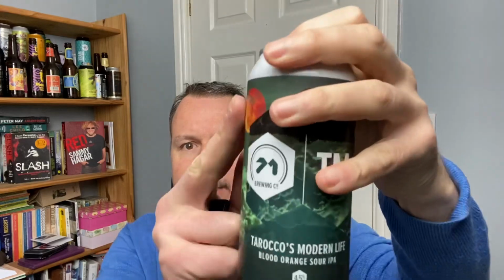Lidl Craft Beer Festival - October 2020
Here I showcase 10 of the brand new craft beers available from the Lidl Craft Beer Festival released on the 22nd October 2020.

Some great value beers from Scottish Breweries including Stewart Brewery, 71 Brewery, Drygate and Loch Lomond.